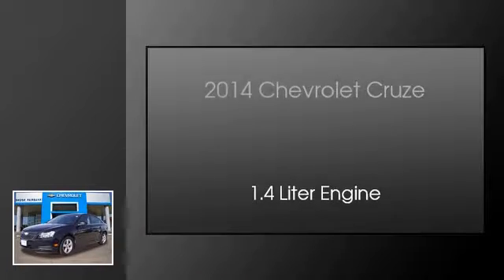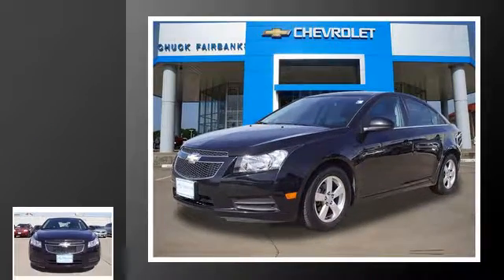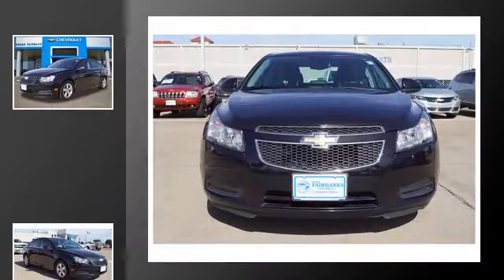2014 Chevrolet Cruze